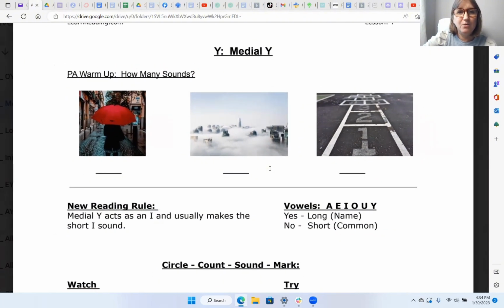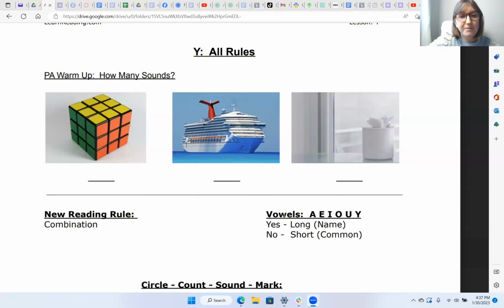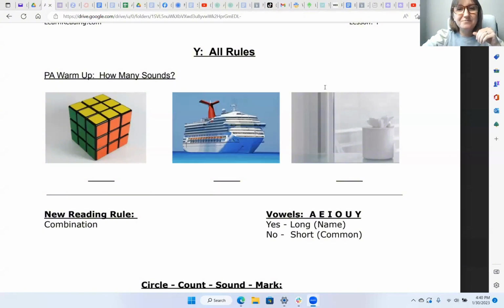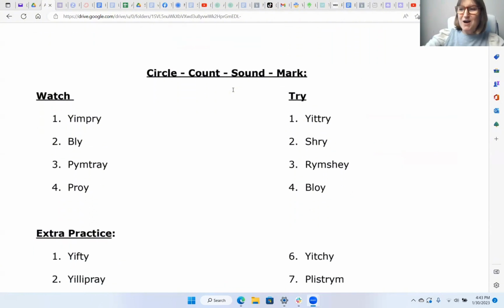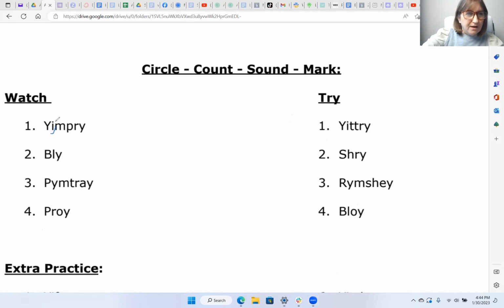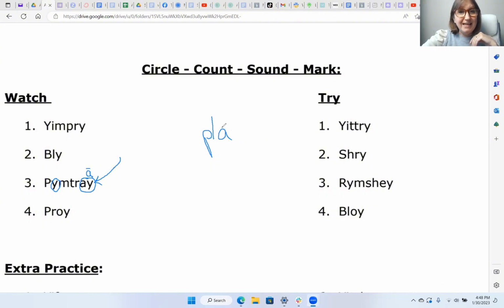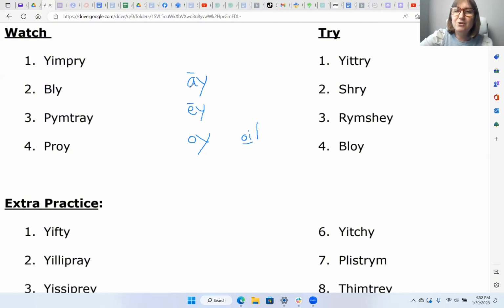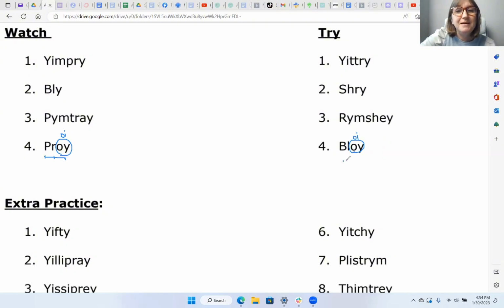Learn to Read FAST for Adults [LIVE] 2023 Learn Reading Class #40 | english | Adult Phonics